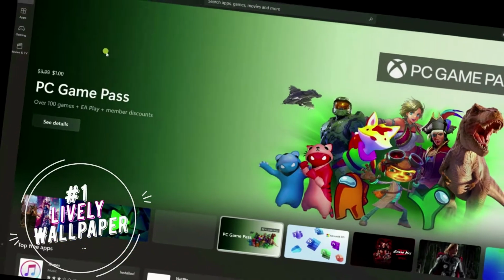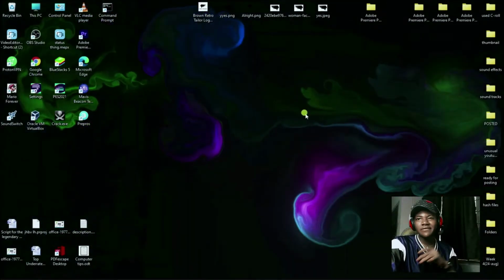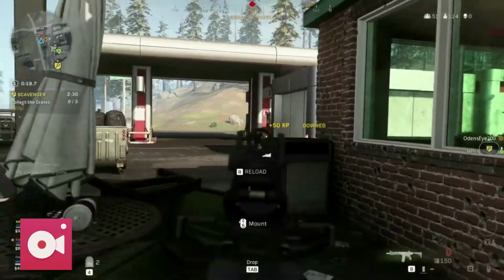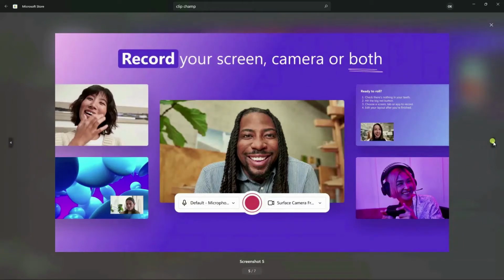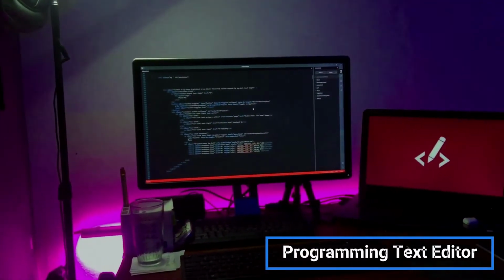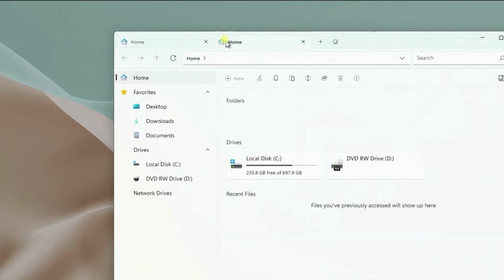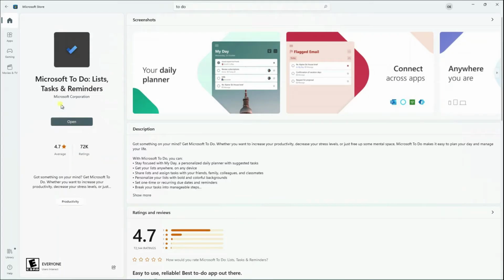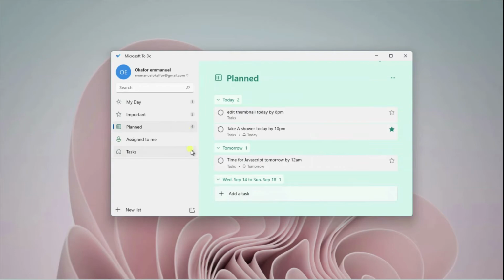7 Random Softwares You Might Find Interesting - with TheCrackitGuy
I lowkey fell in love with some of these software lol...

Youtube.com/c/CrackITSolutions

AND

JOIN our telegram CHANNEL to JOIN our tech conversation and also get to discuss tech-related topics you can also find me there ✌🏽